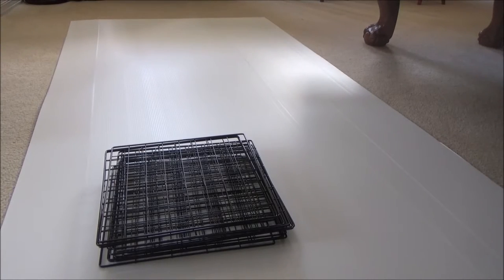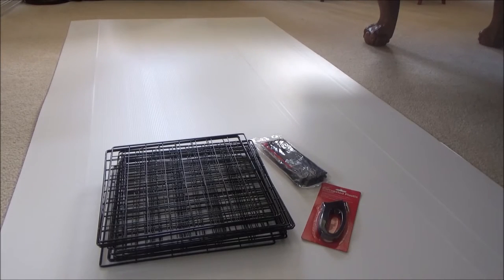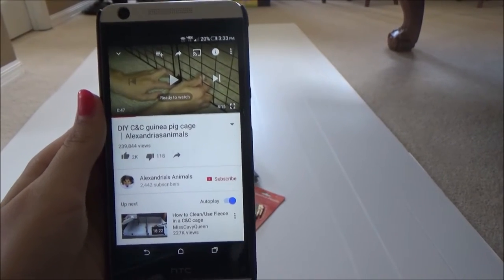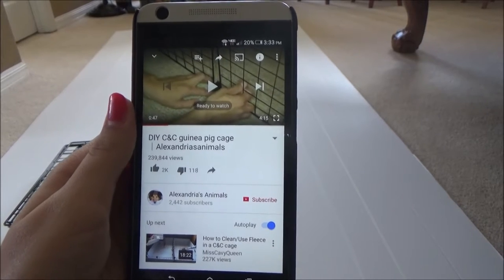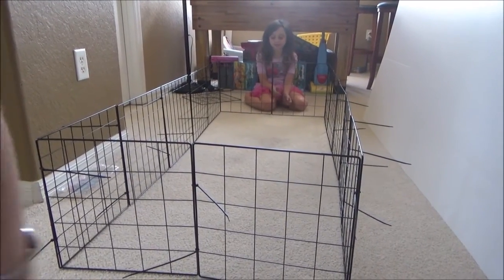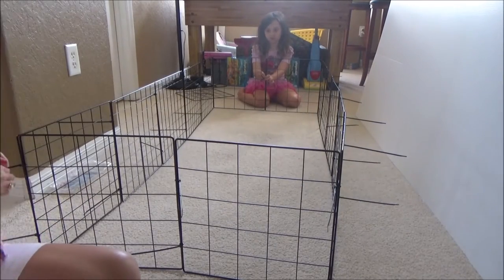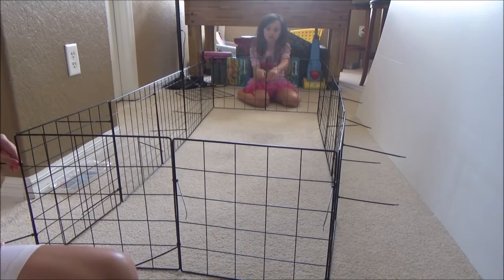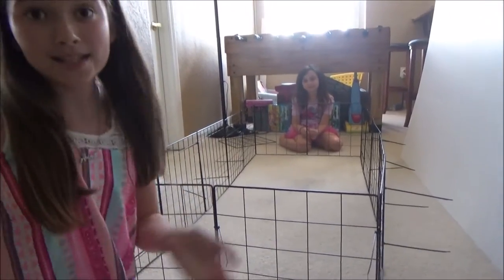Building Our C&C Cage ~ 3PigsinaPod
Hey everyone!
It's 3PigsinaPod, with a BONUS video for this week! In this video, we build our C&C cage for our future guinea pigs. This cage is a 2 by 5, it's around 6 feet long, and 2 1/2 feet wide. We followed a tutorial by Alexandria's Animals!
We hope you all enjoyed this video! It only takes a moment, and it's absolutely free! Lots of piggy hugs! Bye!
( If you read the whole description, comment, PiggyLuv )